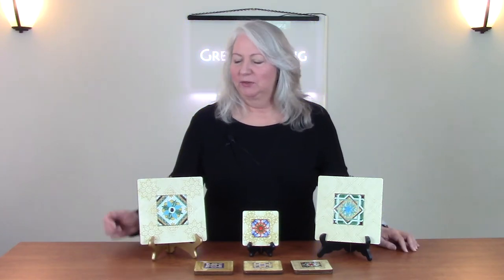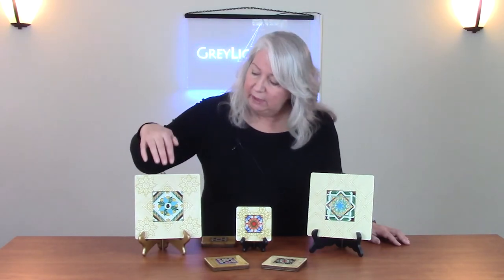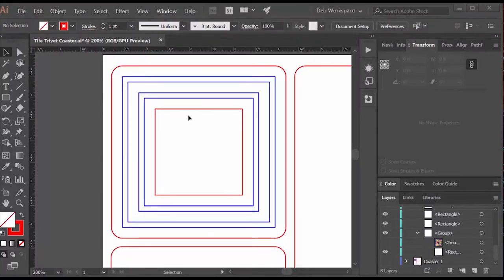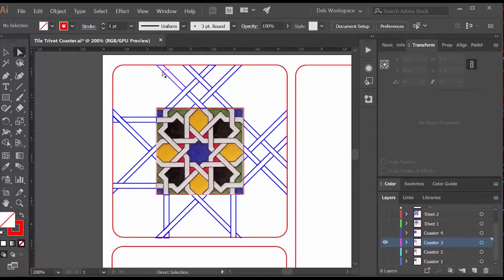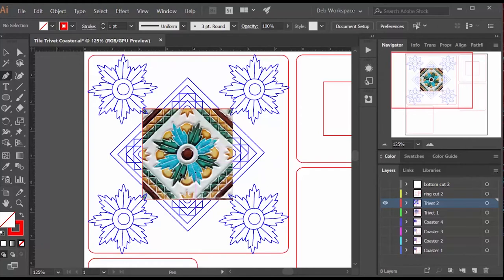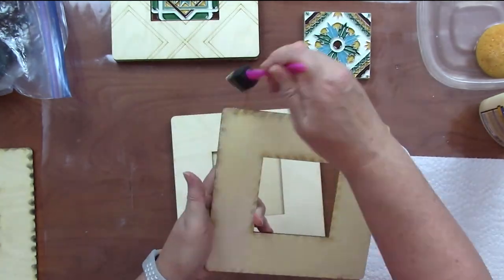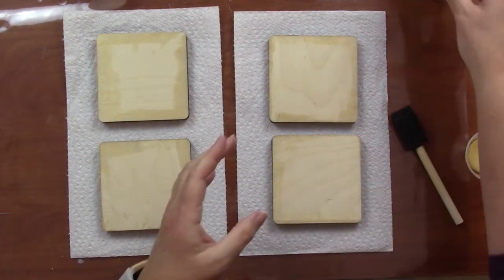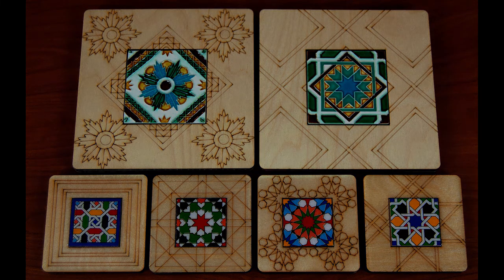How to Design and Laser Engrave Wooden Coasters and Trivets with Inlaid Ceramic Tiles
In this episode, I turn Portuguese tiles I bought as souvenirs into unique coasters and trivets. I use Adobe Illustrator to create engraved designs that extend the tile designs into the wooden frames surrounding them. I cut and engrave 1/8" Baltic birch plywood on a laser cutter. After assembly, I use two different finishing techniques: wipe on polyurethane for the trivets and resin for the coasters -- the resin finish will make the coasters waterproof. I use silicon feet for the bottom of the trivets and add a cork backing to the coasters.
This design technique can also be used to make a custom picture frame for a very special picture!